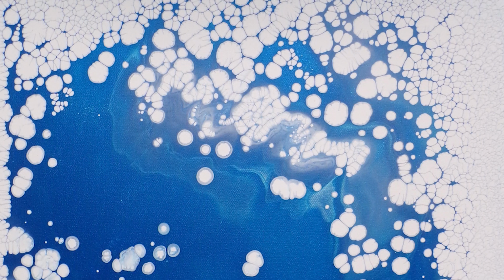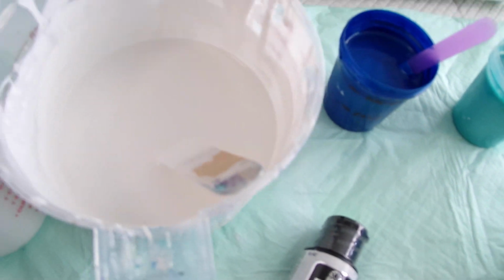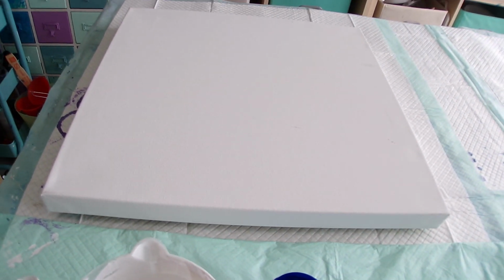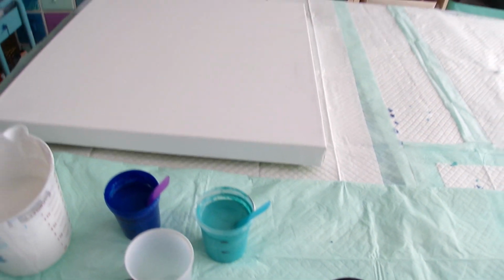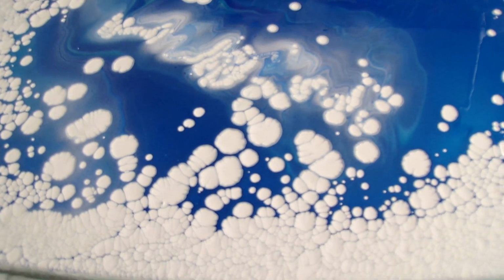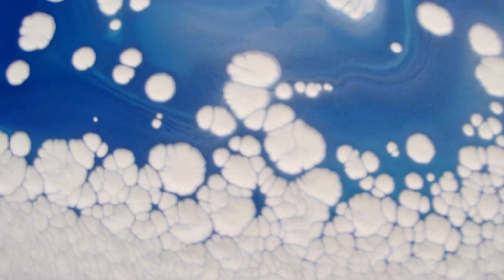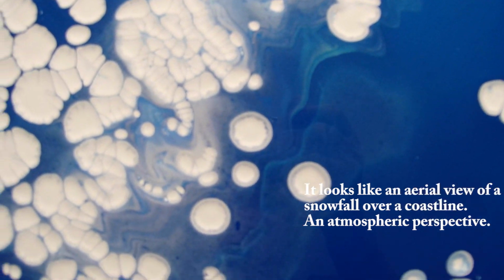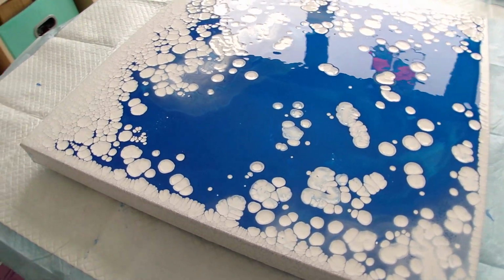Celestial Snow Pearl Pour!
This pretty pearl pour looks like an aerial view of snow flurries over a coastline - an atmospheric perspective!
Pearl Mix:
4 oz FolkArt Pure Titanium White
4.5 oz Floetrol
2 oz Vallejo Pearl Medium
1 oz water
Splash of DecoArt Satin Enamel
Splash of Liquitex Matte Medium

Colors:
Lumière Pearlescent Blue
Lumière Pearlescent Turquoise
1 part paint: 1 part Floetrol plus a splash of Liquitex PM

Video Timestamps:
00:00 - Intro; Colors used
02:19 - Pouring into cup; Base color on canvas
05:30 - Flip cup; Tilting
09:25 - Closeup no. 1
11:00 - Closeup no. 2
13:18 - Dry results